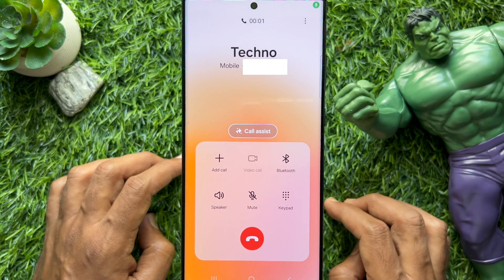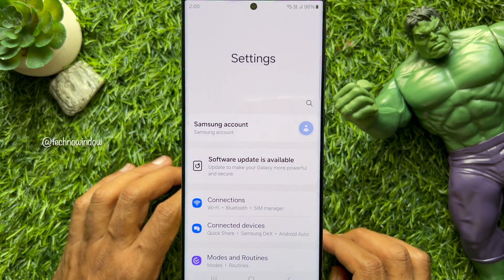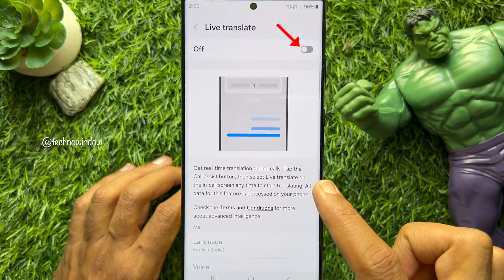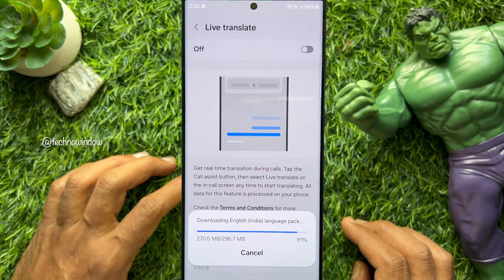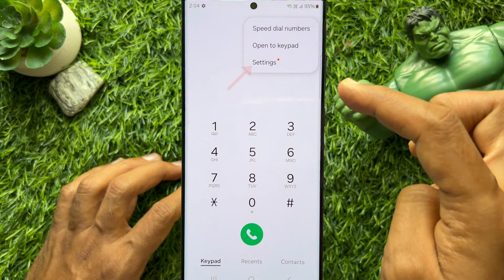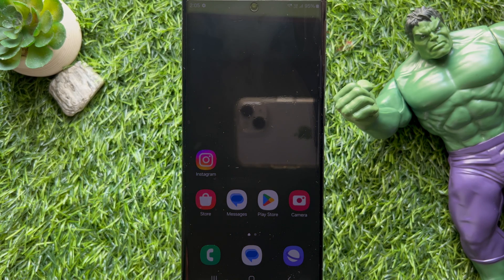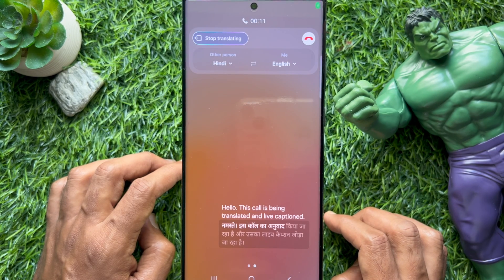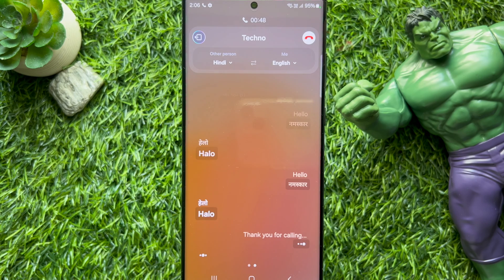How to Live Translate Phone Calls on Samsung Galaxy S24/S23 Ultra